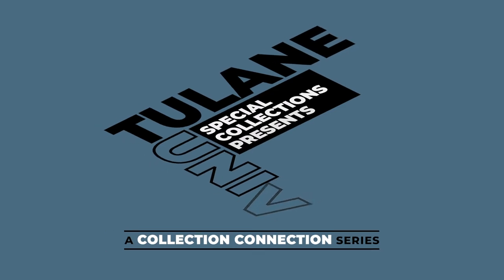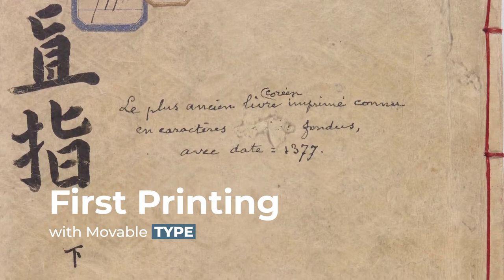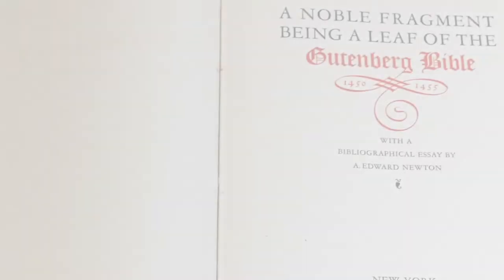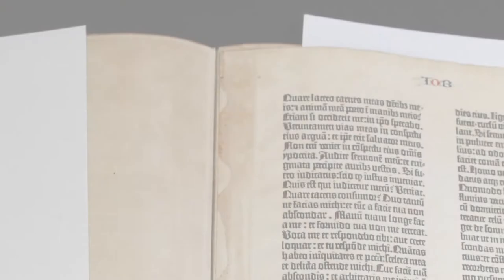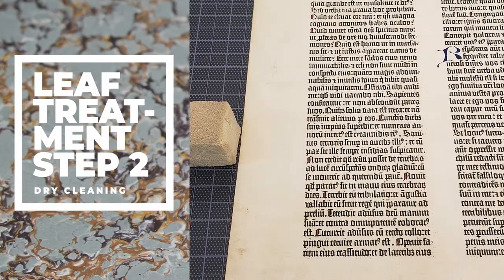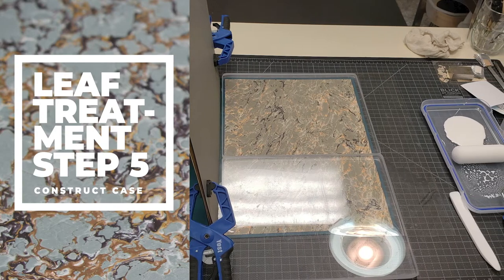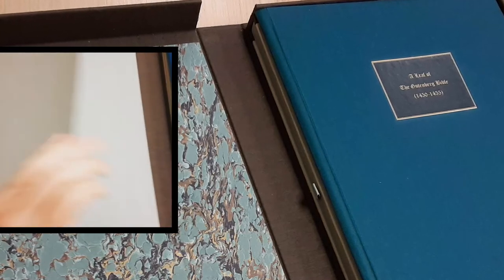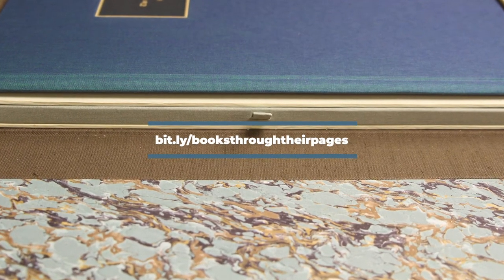Gutenberg Bible Leaf - Collection Connection Ep.7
Gutenberg Bible Leaf

Part of the Collection Connection video series presented by Tulane University Special Collections.

Written and Narrated by Eli Boyne, Sabrena Johnson, and Sara White

Produced by Digital Scholarship & Initiatives at Tulane University Libraries

Directed and Edited by Alan Velasquez